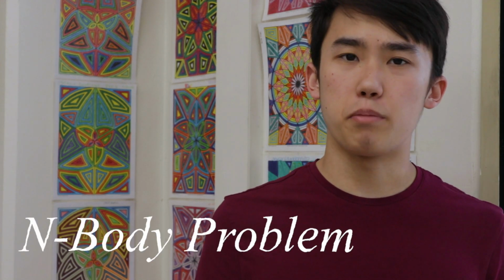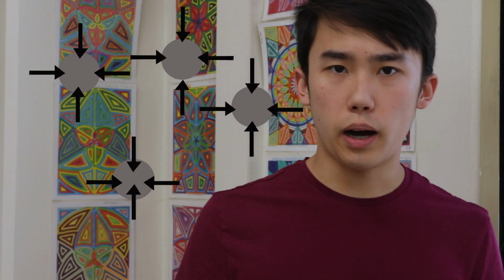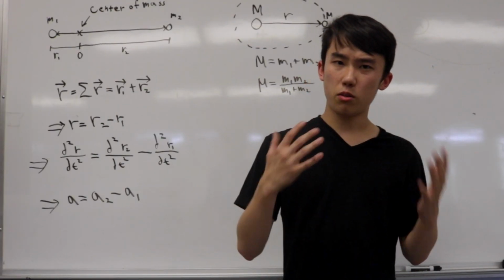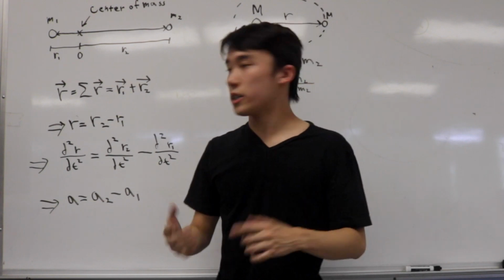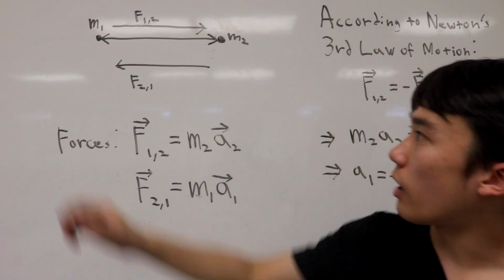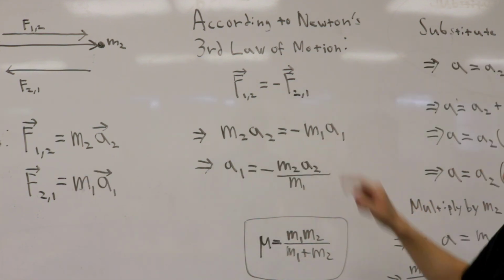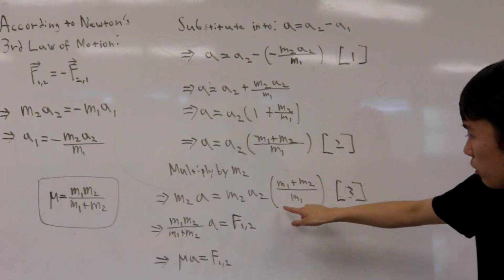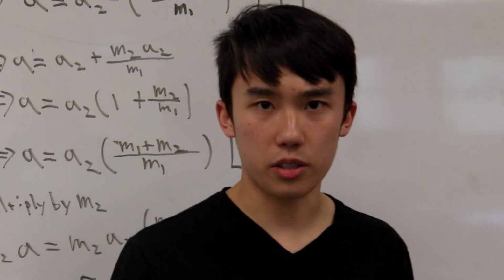Breakthrough Junior Challenge 2019 | Jason Yee | Reduced Mass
This video will discuss the reduced mass of a two body system. The two body system is analogous to two planets gravitationally attracted to each other. The reduced mass allows one to more easily work with the two body system and derive other equations and laws pertaining to the system.